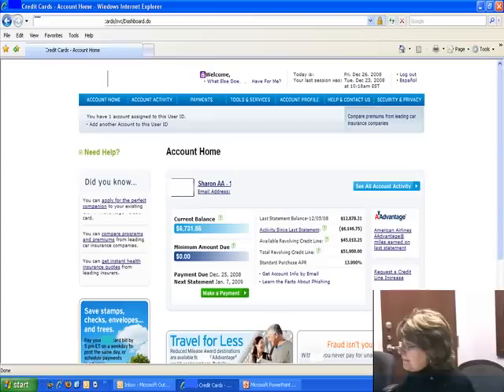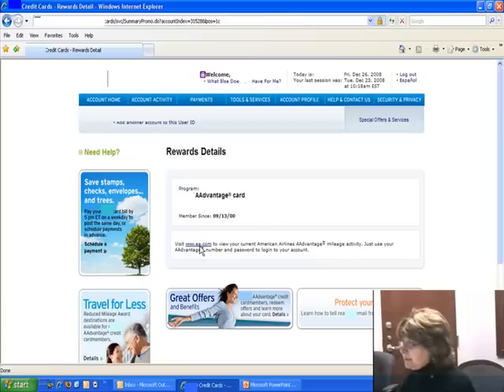Usability Testing presented by Usability Sciences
In this video Todd Luckey, a Senior User Experience Specialist from Usability Sciences, will walk you through a typical Usability Test session.